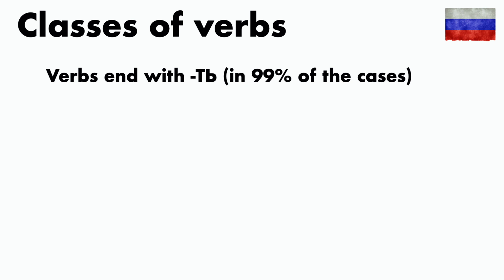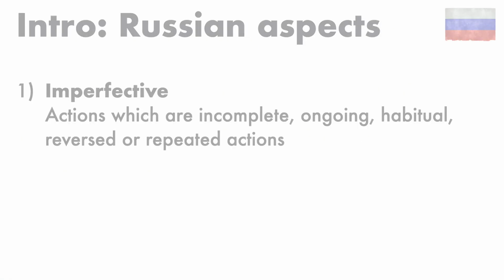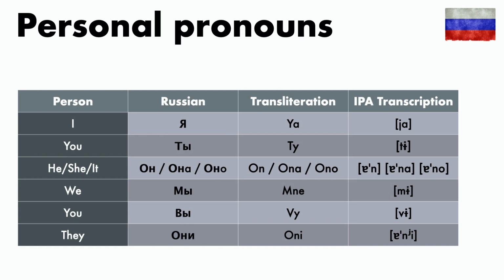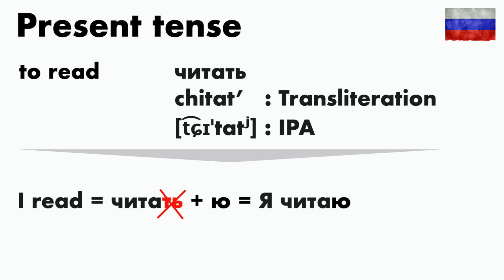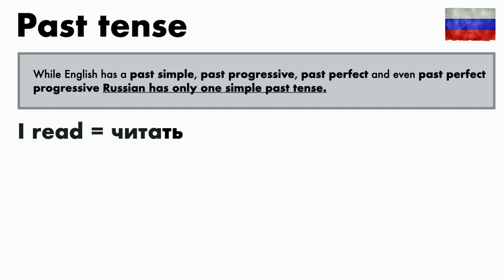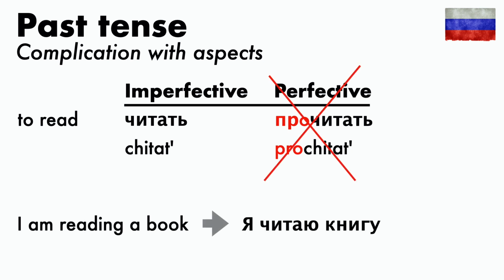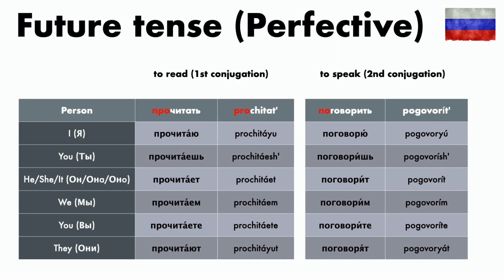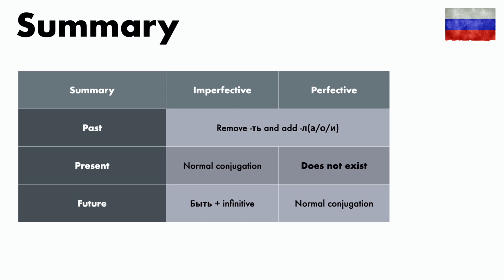Russian conjugation: Present, Past and Future tense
Hello friends, I would like to teach you how to conjugate verbs in the Russian language so that you will be able to use the different Russian tenses.
► A really good book 📒 to learn the entire Russian grammar
► Cool book for a beginner with an interactive online workbook
► Learn 2000 most common words of basic Russian vocabulary
► Cool Russian flashcards

Russian is rather easy when it comes to conjugation. The Russian language has only three different tenses. This is much less than in many other languages. The only complicated aspect of Russian conjugation is the fact that each verb has a pair of so-called "aspects" in Russian. Watch the video to the end to learn more about it.